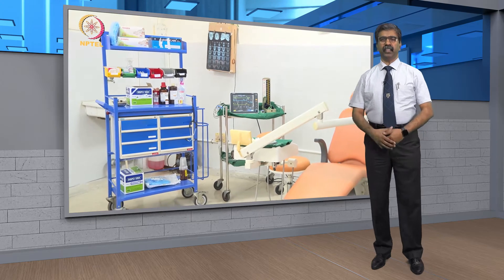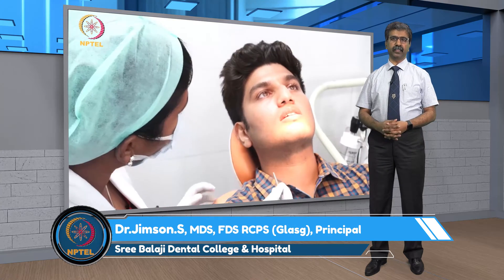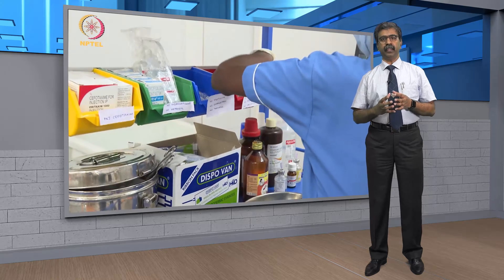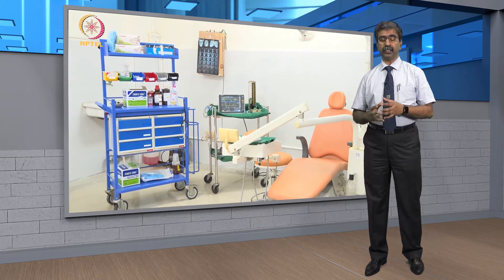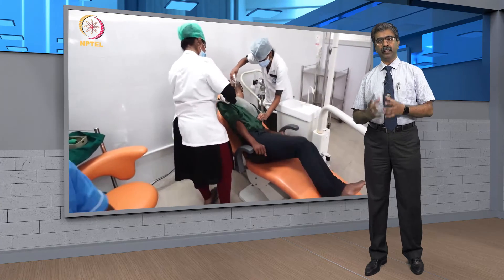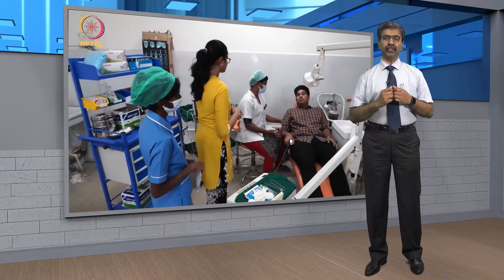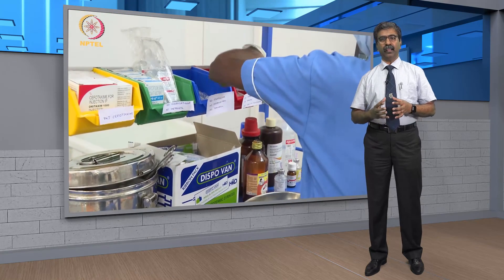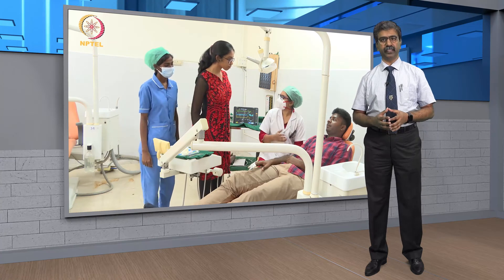Management of Medical Emergencies in Dental Practice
In clinical dental practice, life-threatening emergencies can and do occur. Adverse medical events occur despite all appropriate measures to prevent them from developing. They can happen to anyone–a patient, a doctor, a dental office staff, or a person who is merely accompanying the patient. A number of factors exist today that may increase the likelihood of such incidents.

In the absence of any India specific online course on this topic, we aim to illustrative and precise information on the knowledge and methods to manage such medical emergencies on their own. This will aid dental practitioners with the adequate knowledge

The lecture series consists of Eight topics covering various medical emergencies that will consist of a medical emergency situation with its explanation, aetiology, sequelae of onset, primary management approach and its medical management. We will use a combination of lecture with illustrative examples.